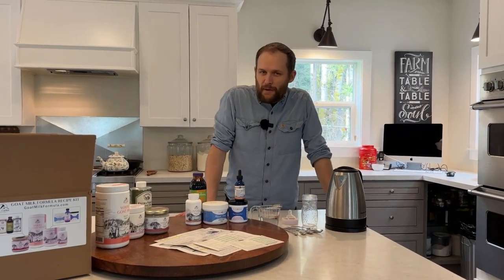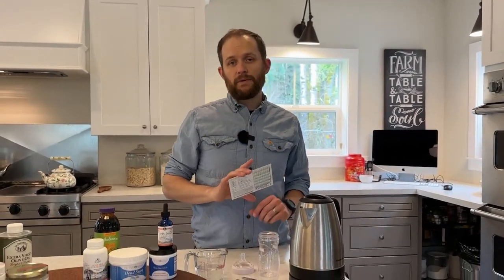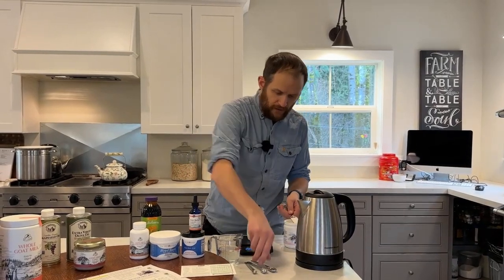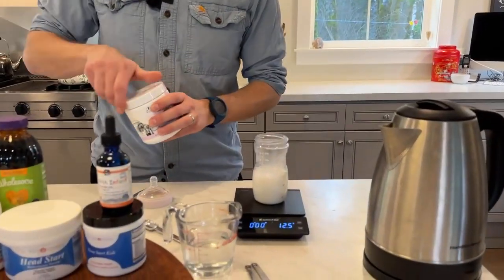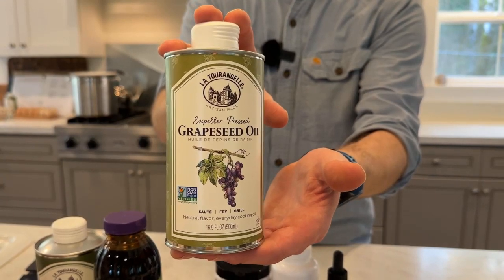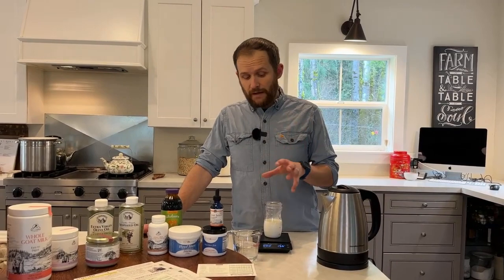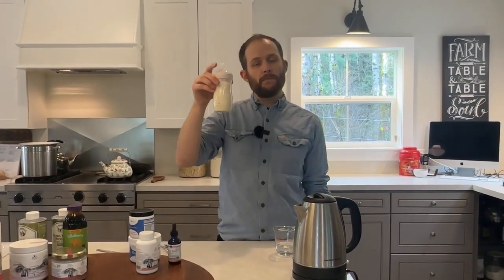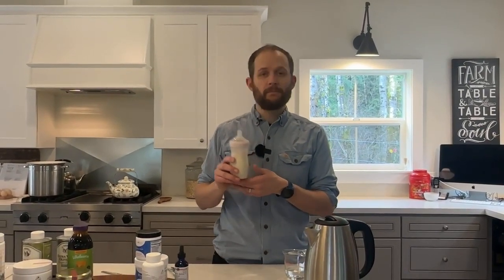Goat Milk Formula Recipe How-To: Making One Bottle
Step 2 in your GMF journey!

The Homemade Goat Milk Formula Recipe has transformed the lives of thousands of kiddos and their parents. You can assemble most of the ingredients found in the recipe from your local grocery store. However Mt. Capra has created a handy formula kit. which contains every ingredient needed to follow the recipe exactly. It also comes with our 30 day money back satisfaction guarantee.

Nutrition Expert and Recipe Formulator, Joe Stout, guides you through making one bottle using the Original Recipe.